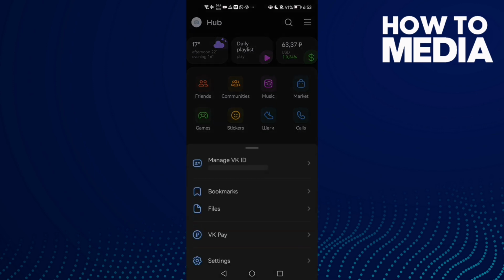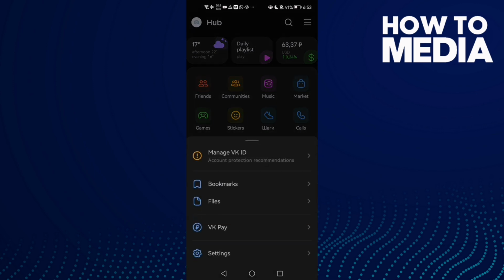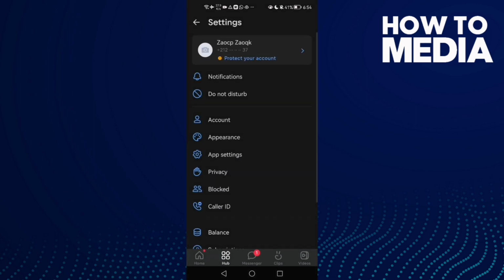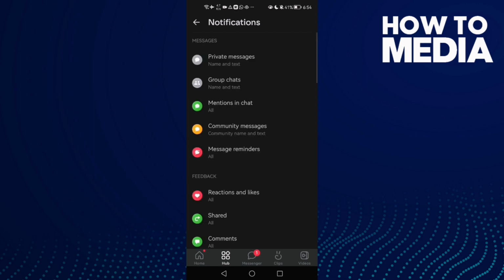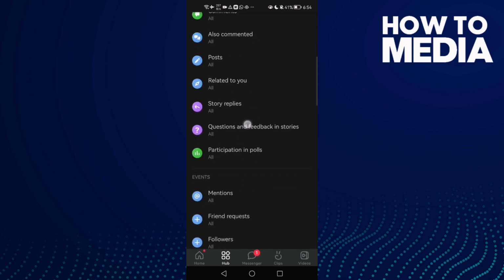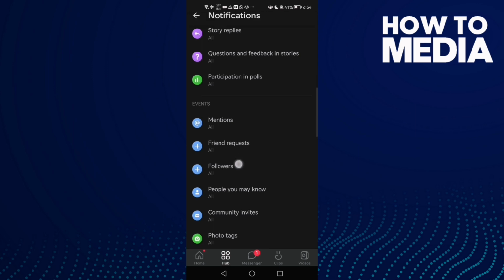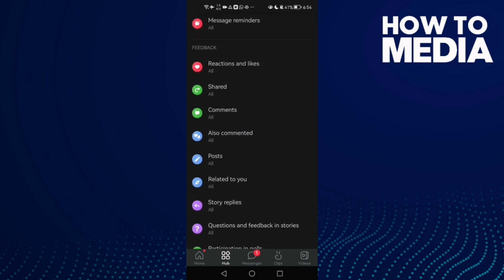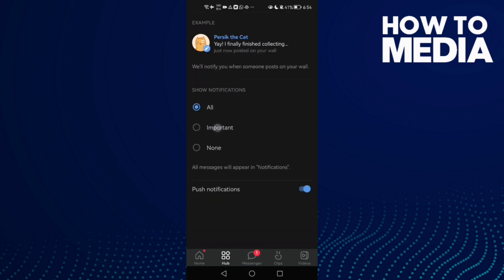How to Show or Hide Posts Notifications Content on Vk App on Android or iphone IOS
in this video we discuss :